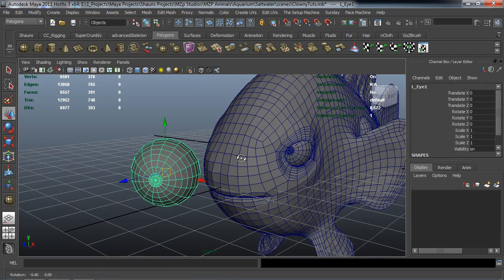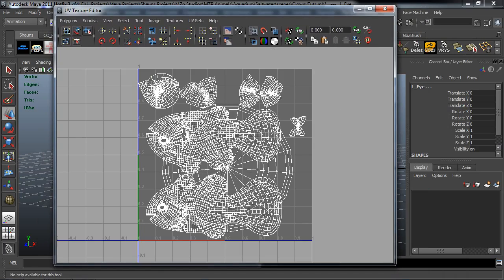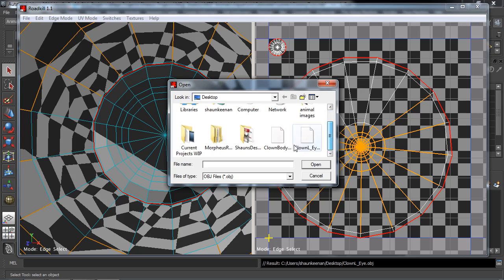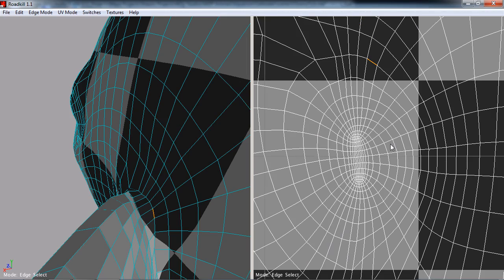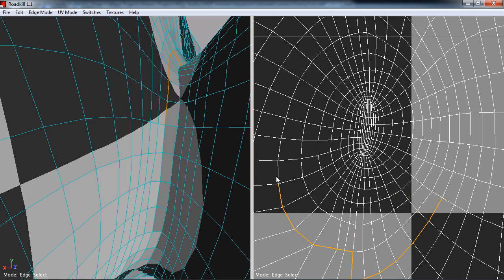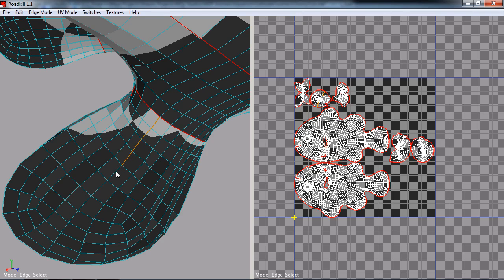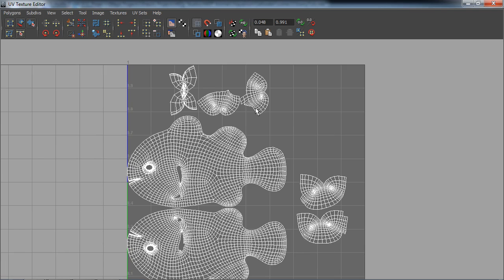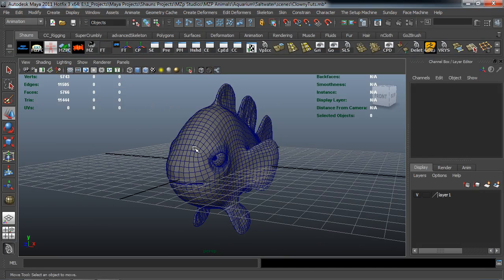Tutorial: Build a Modular Based Rig in Maya: Part 1-7